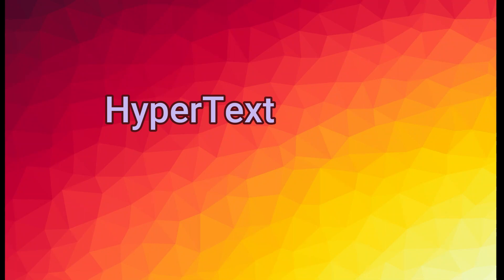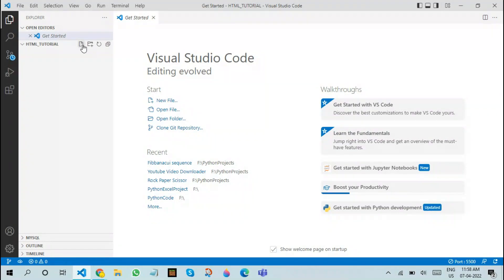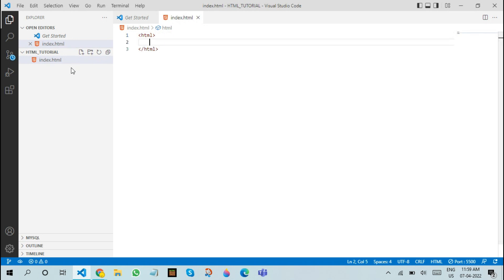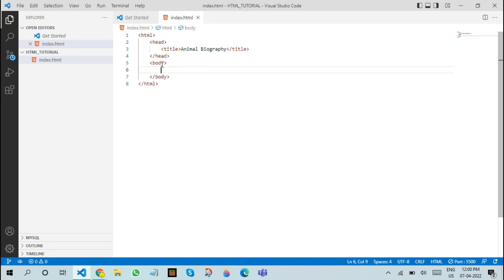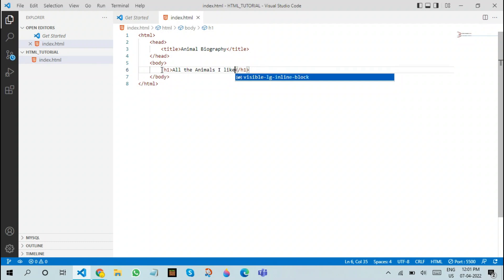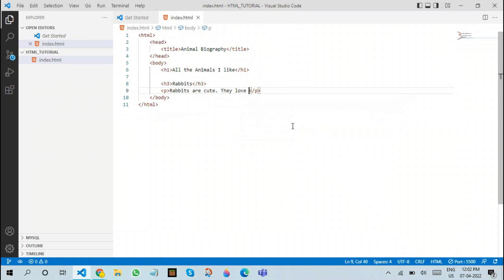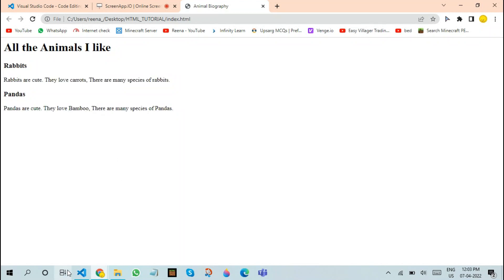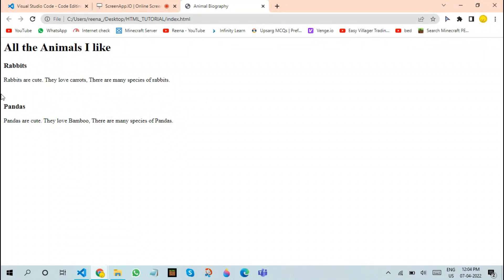HTML for Kids | HTML Tutorial | HTML Part 1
Hello Everyone! This is a brand new series started exclusively for kids. Since programming is one of the most important talents required in the next generation, we have started this series to help develop a fundamental understanding of coding. This series primarily teaches HTML 5 and CSS. Before starting the series, make sure you have a text editor(Visual studio code was used in this video, other text editors include a notepad, sublime text and Wordpad etc..) and a good browser(Google Chrome was used in this video, other browsers include Brave, Microsoft Edge, and Firefox).

We primarily focused on making a website related to animals and used various HTML and CSS elements on the same. Headings, paragraphs, linking, buttons and various other tags were thought in this series.

Hope you enjoyed the video. Also, share the video with your friends as it might help them too!